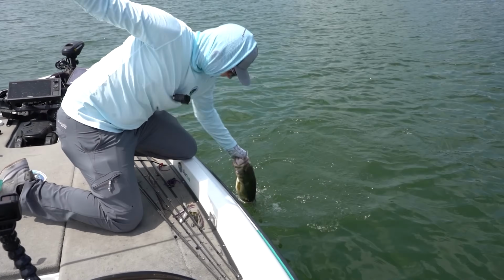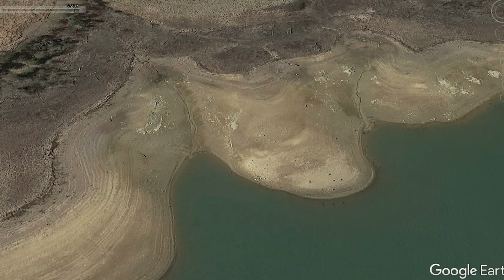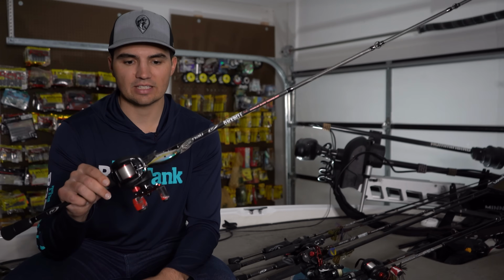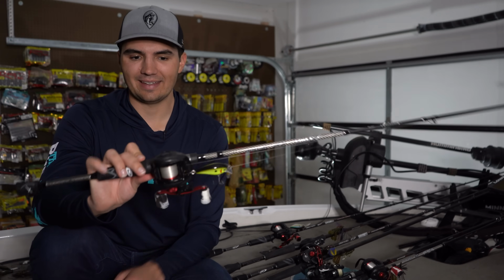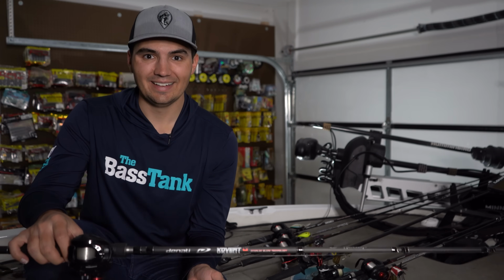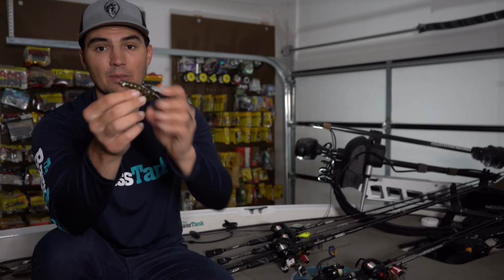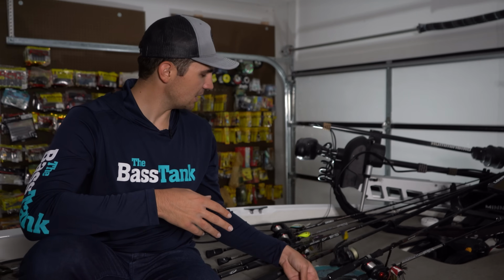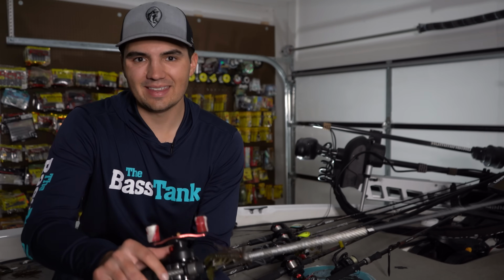Most Overlooked Fall Bass Fishing Areas That Are Loaded With Fish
Looking for more detailed bass fishing instruction and information, sign up for our Advanced Bass Fishing Seminars.

Videos Mentioned:

Change Your Fishing Forever With This Google Earth Trick

Maps:
Google Earth